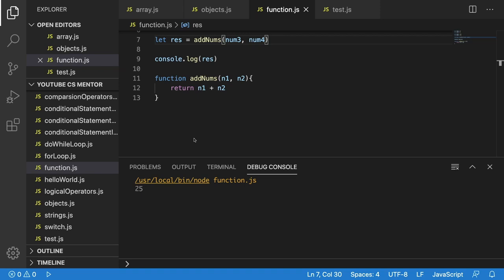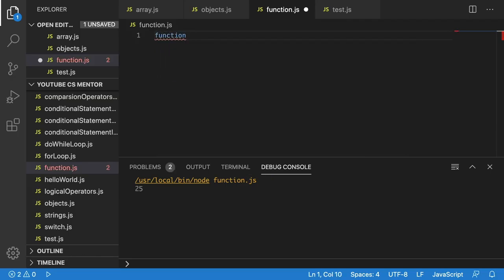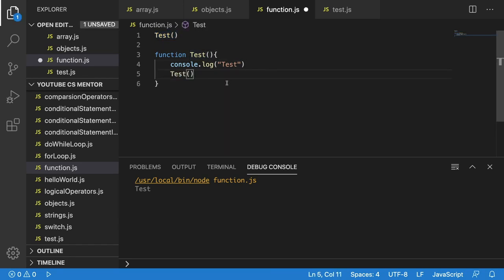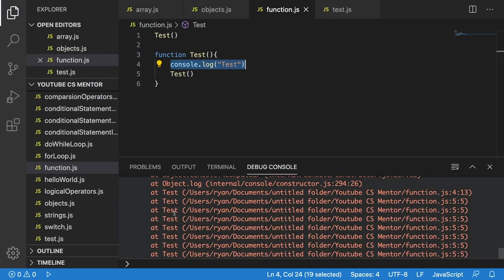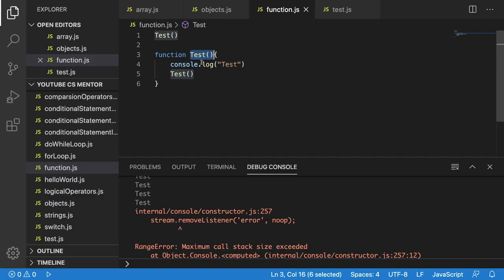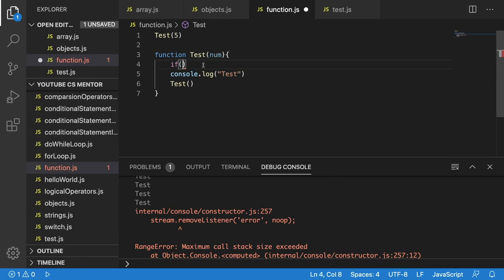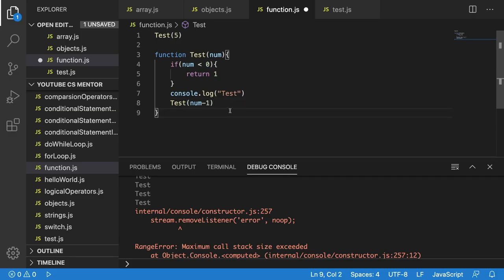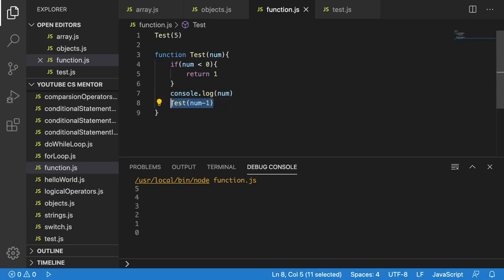JavaScript Computer Science Recursive Functions JavaScript Crash Course #23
Hello Everyone, Do you want to learn javascript? this video is the 23rd video in a full course of JavaScript videos for computer science students. In this video we will be learning about Recursive Functions in JavaScript and how they can allow you to create JavaScript programs.